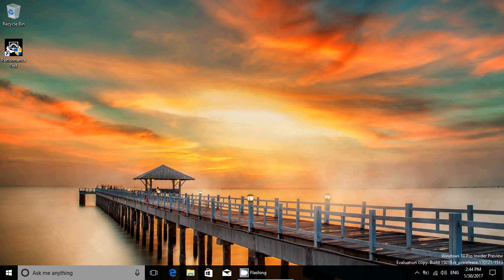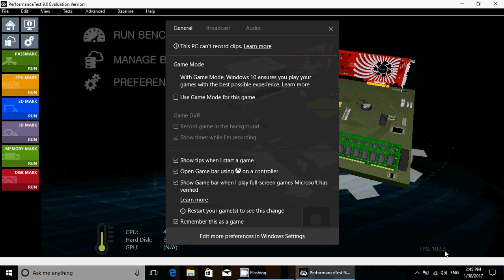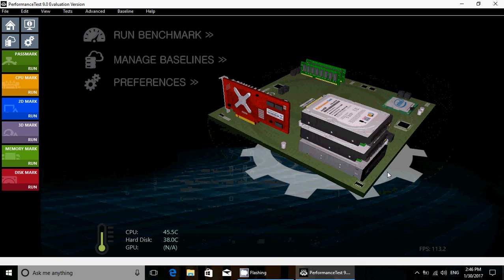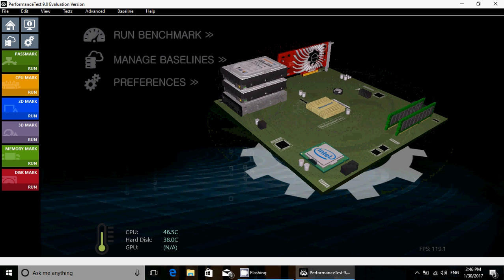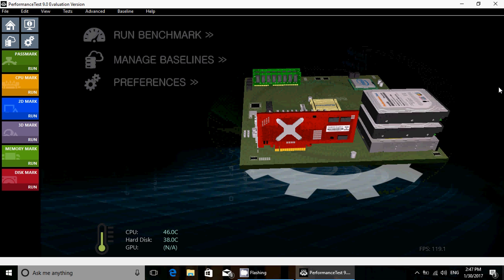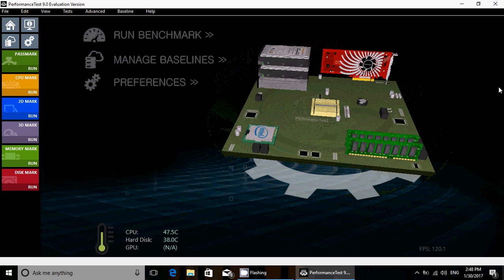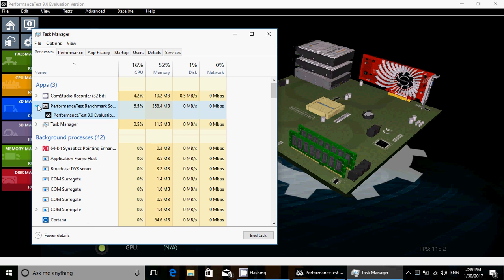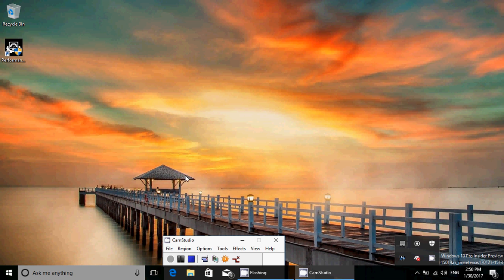Personal observations of Game mode in Windows 10 Insider Preview 15019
Some observations about game mode, I did no see any difference with a graphics FPS test, maybe someone does, let me know